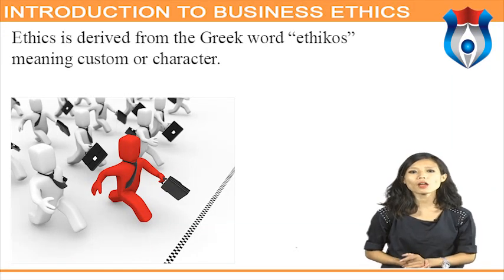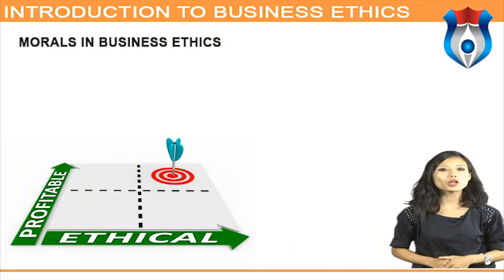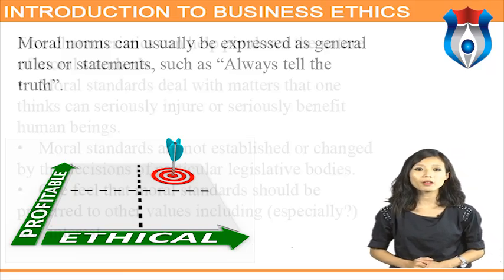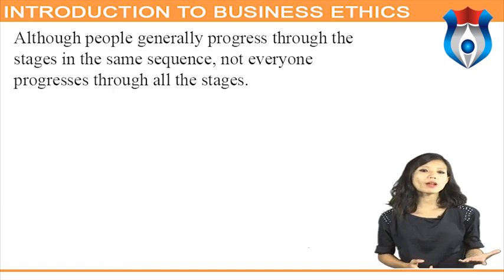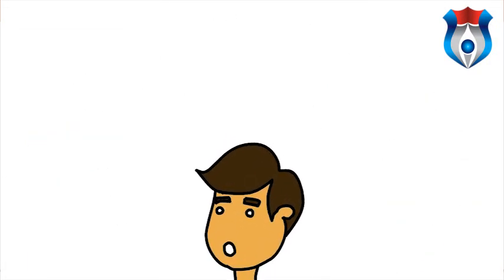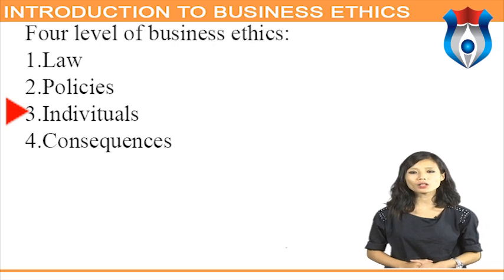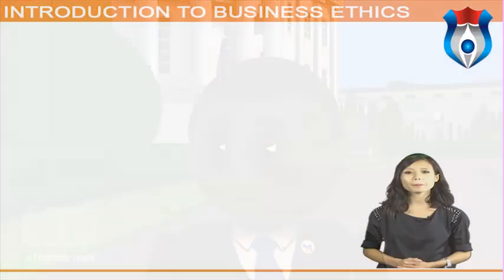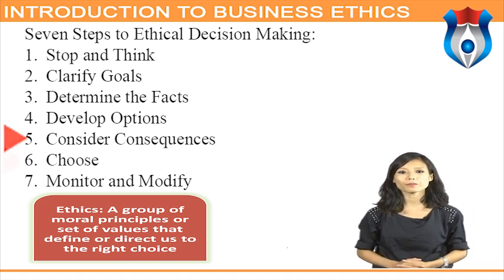INTRODUCTION TO BUSINESS ETHICS